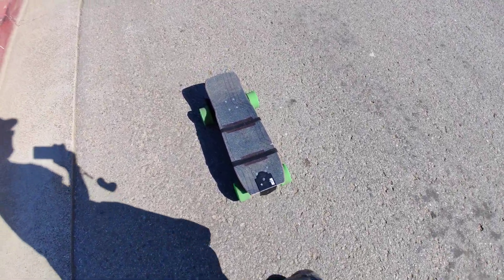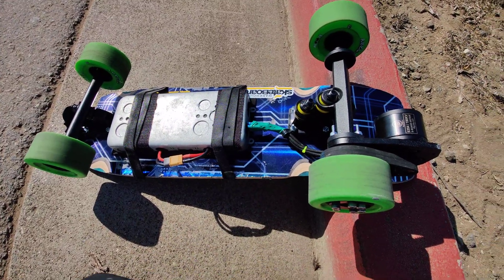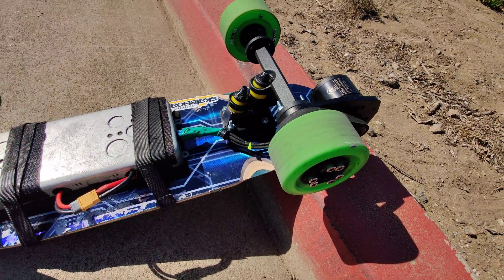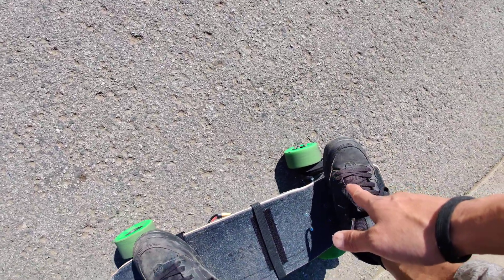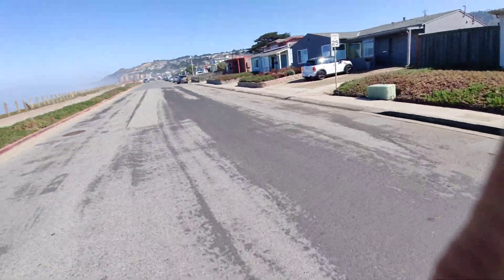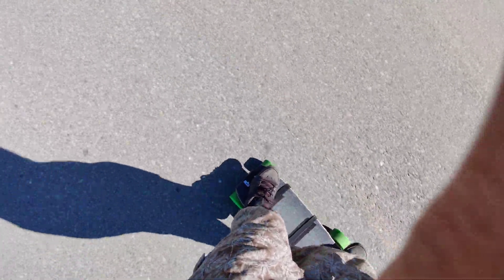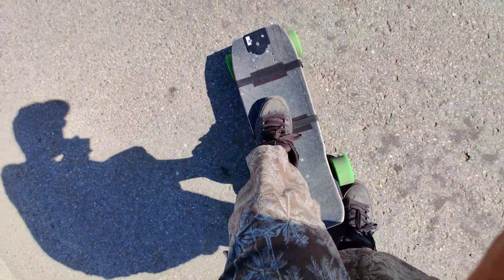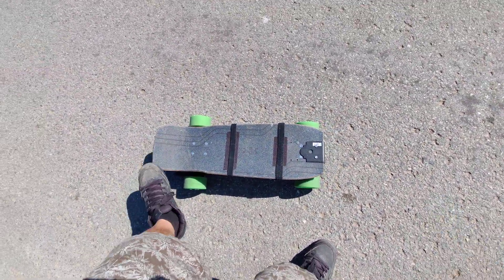My new Portable Mini DIY Electric Skateboard on 5S Lipo Battery and single 6354!